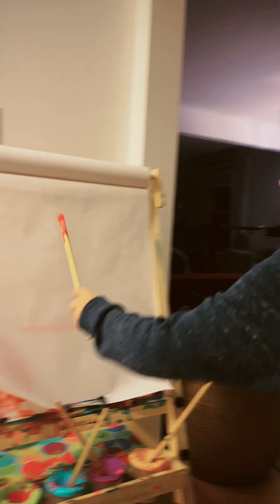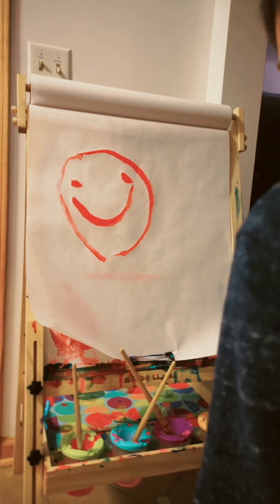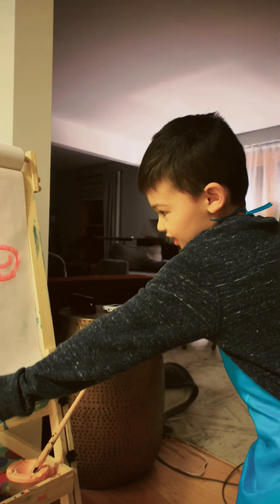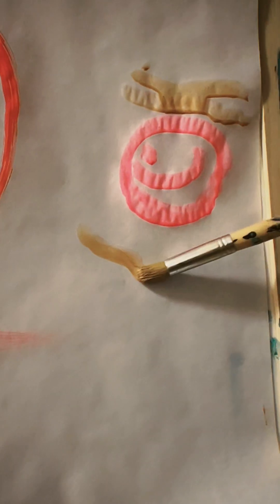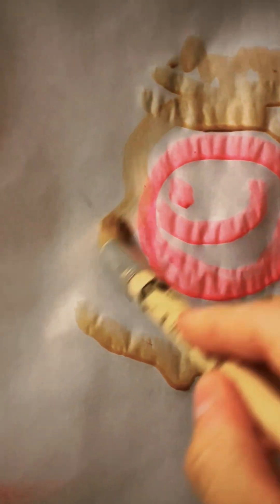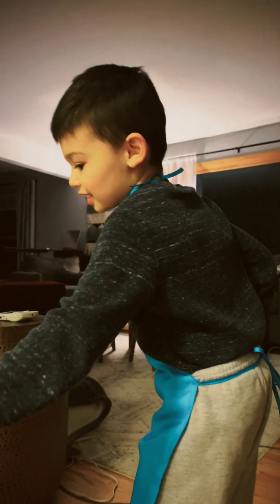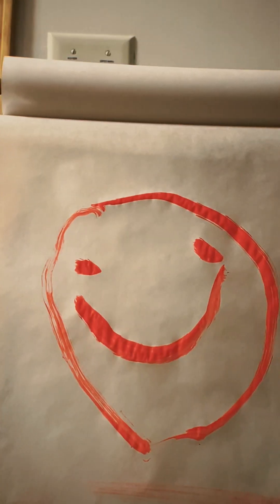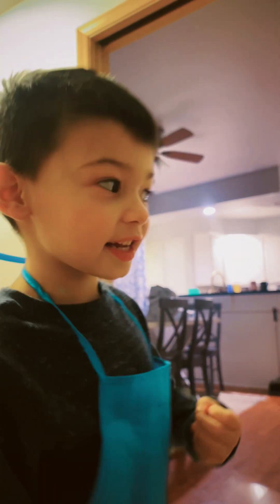Ezra’s family portrait 01.30.24